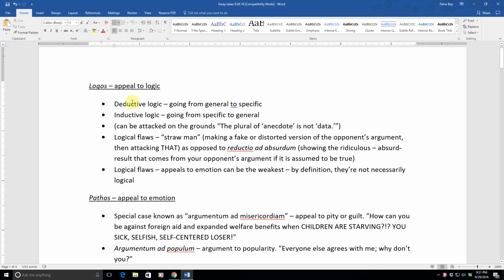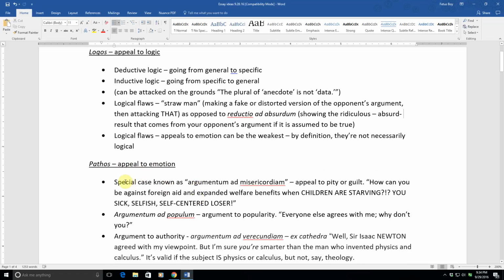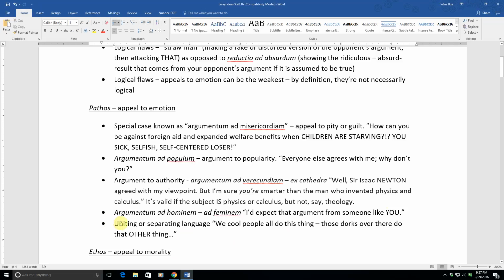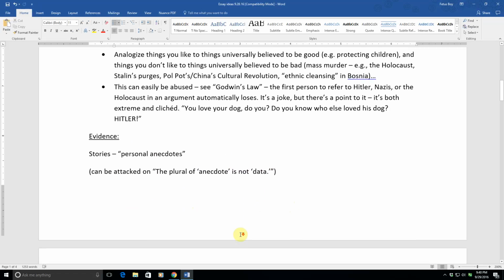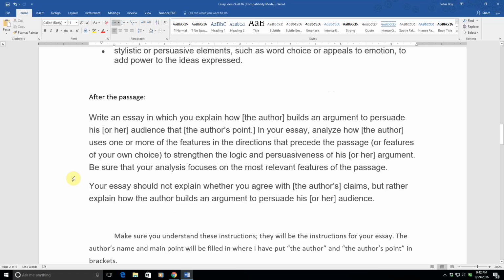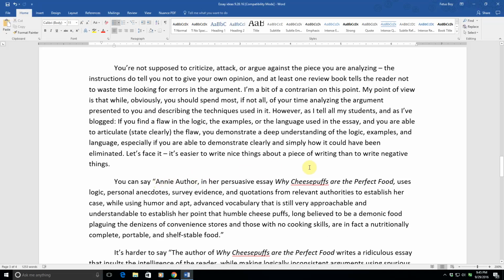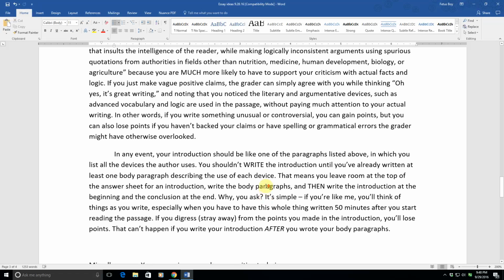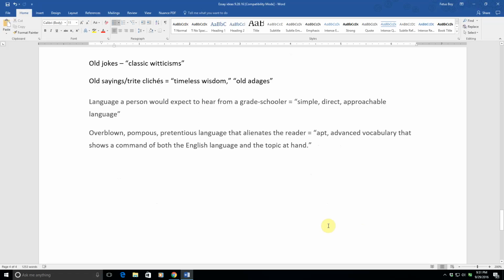SAT Essay Last Minute Advice 9 29 16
Advice on how to do the SAT essay- also see my blog at johnlinneball.com and my "SAT Essay Done in Real Time" Video.